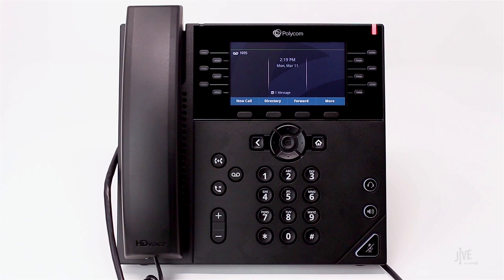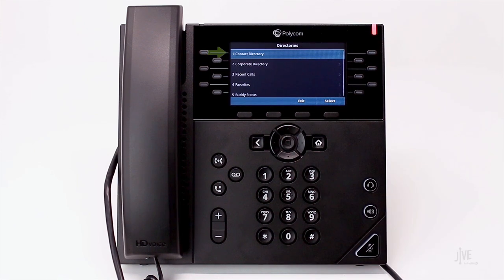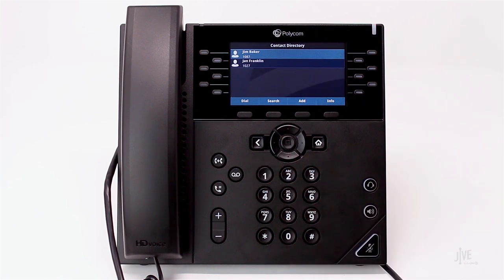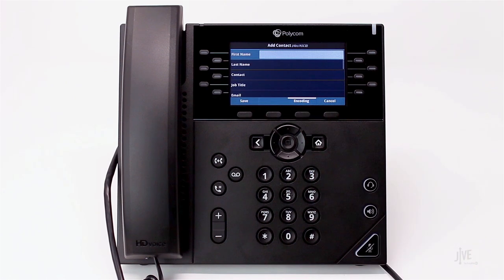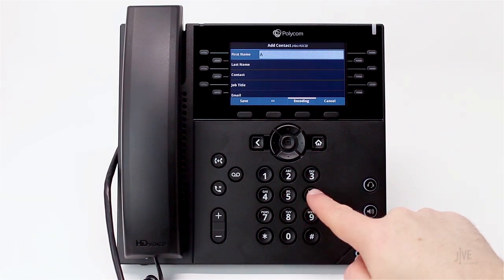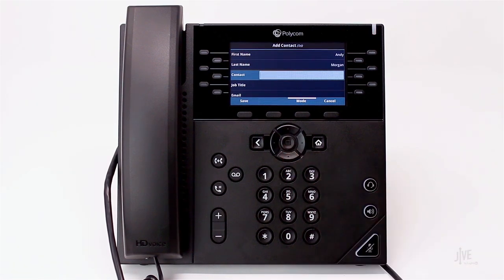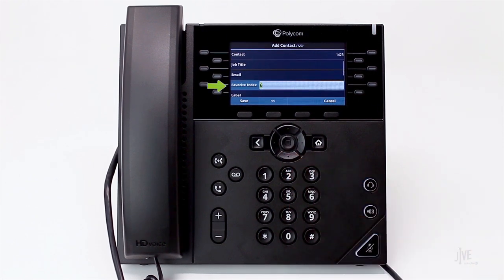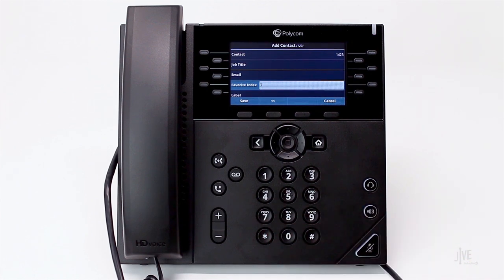Polycom Skyline VVX 450 -- How do I set up speed dial keys?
This video demonstrates how to use the speed dial feature on your Polycom Skyline VVX 450 telephone. Speed dial keys allow you to place a call by pressing a reduced number of keys, using additional line keys on your phone. Features like these can be performed with the GoTo desktop and mobile apps. Click the applicable playlist to find out more.